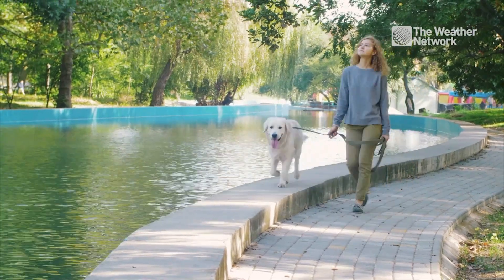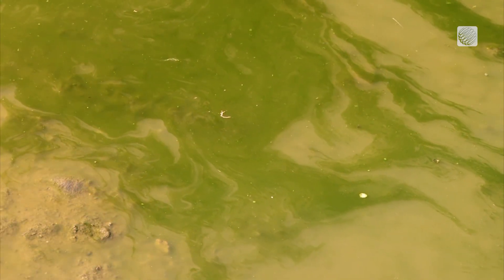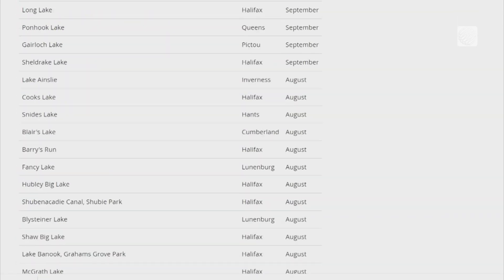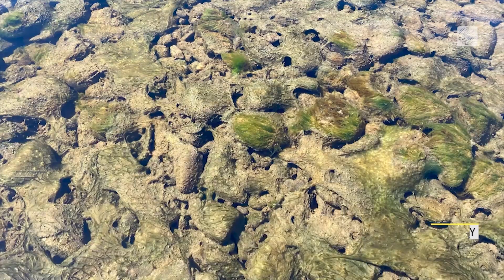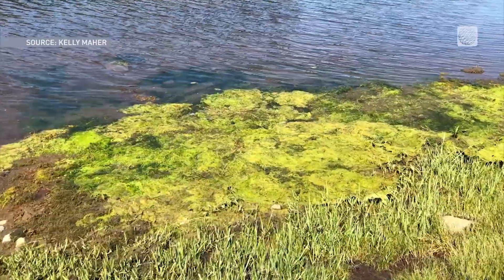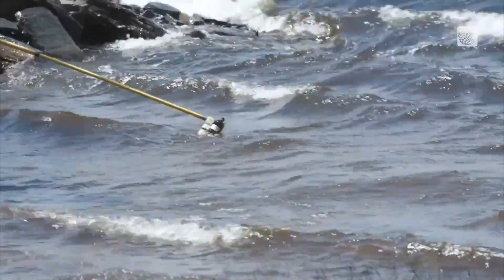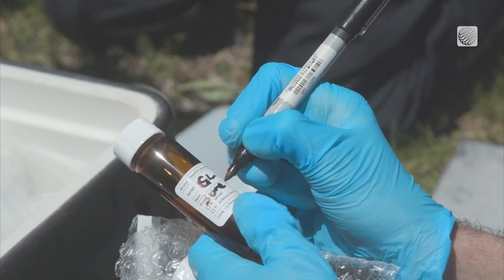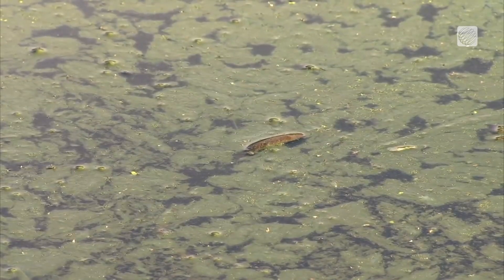How To Spot Harmful Blue-Green Algae Before Jumping In For a Swim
It's not as easy as you might think to see blue-green algae in the water. The toxic substance can be identified with these tips. The Weather Network's Nathan Coleman reports.

 /weathernetwork